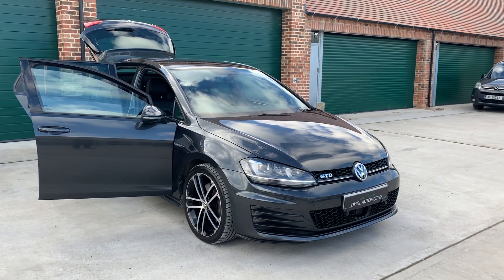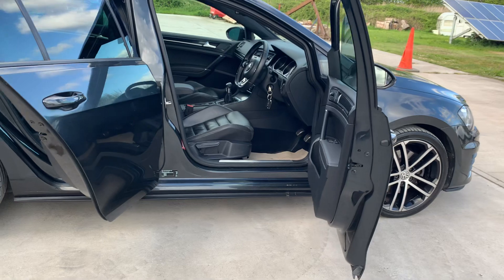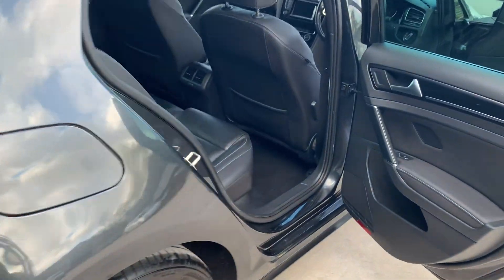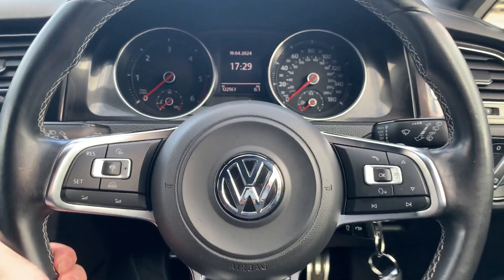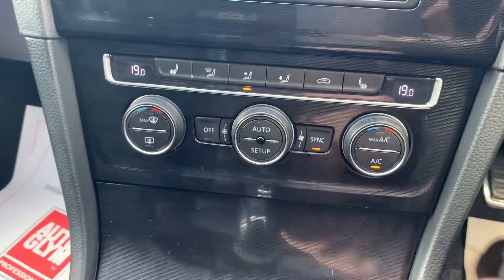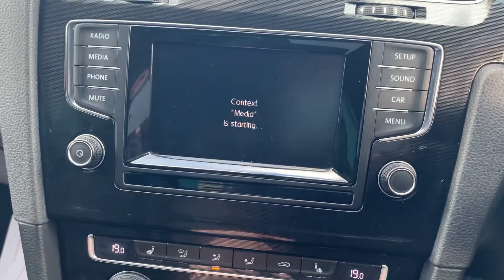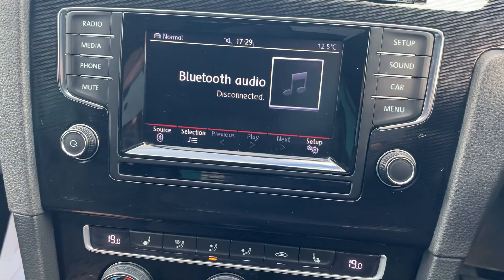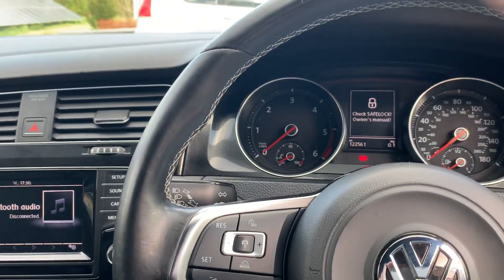2014 (14) Volkswagen Golf 2.0 TDI BlueMotion Tech GTD Euro 6 (s/s) 5dr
*** Just Arrived*** Available Soon, We Are Delighted To Offer This Volkswagen Gold GTD In a SUPERB Price Range, Sourced Directly From A Main Dealer, Arrived With A Comprehensive Service History Including a Cambelt & Waterpump Replacement, Just Serviced, ULEZ & CAZ Compliant, Lovely Specification Inncluding, FULL Leather Seats, Bluetooth Connectivity, DAB Radio, Cruise Control, Flat Bottom Multifunction GTD Steering Wheel, FULL GTD Body Styling Kit & Ally Wheels , Looks & Drives Fantastic, HPI Clear With Certificate, Must be Viewed to Appreciate Inside Our All Weather Showroom, OPEN 7 DAYS, All Cars Come With A 3 Months Warranty With The Option To Extend, Finance Available From 11.9% APR Subject To Underwriting, Approved With ZUTO, First Response & Car Finance 24/7, ALL VIEWINGS ARE BY APPOINTMENT ONLY, Please Contact Us For Out Of Hour Appointments, CALL DAN ON 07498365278, Buy with confidence from us, DEBIT and CREDIT CARDS ACCEPTED,READY TO DRIVE AWAY TODAY P/X Considered, Post Code B76 9QH. and Follow Us On Instagram @DHDLAutomotive, We are Authorised and regulated by the Financial Conduct Authority, Firm Reference Number 811745